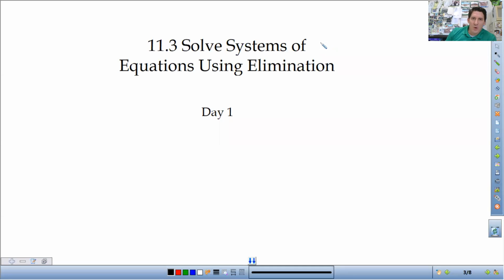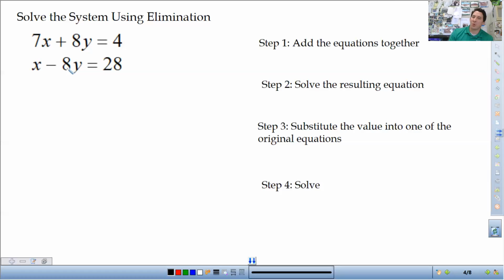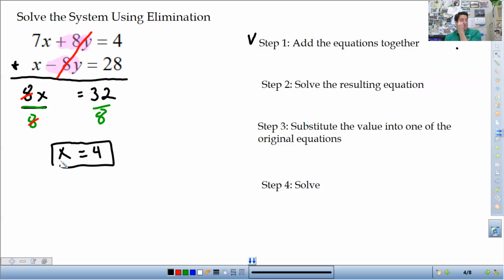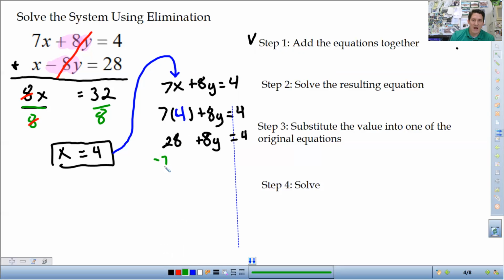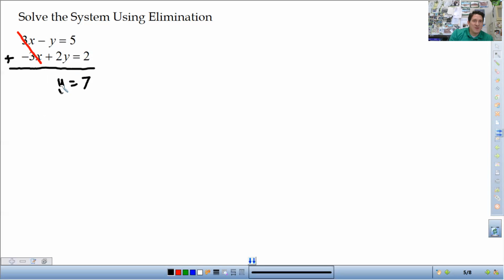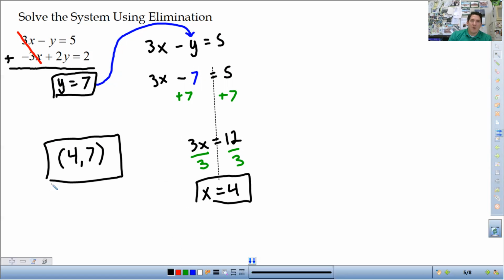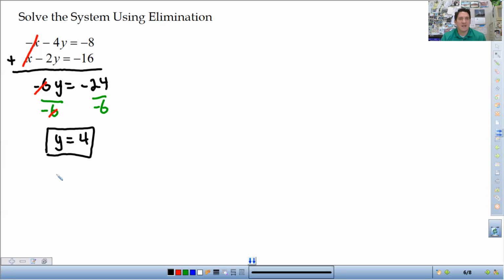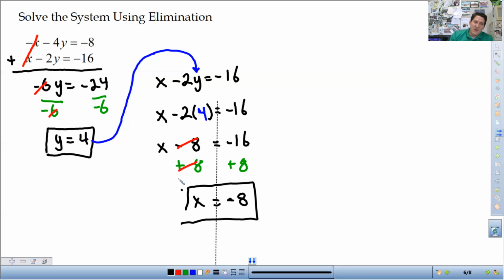IM1 11.3 Solve Systems Using Elimination Part 1